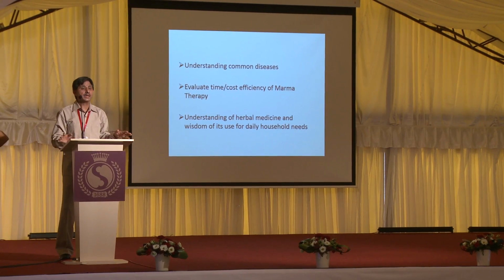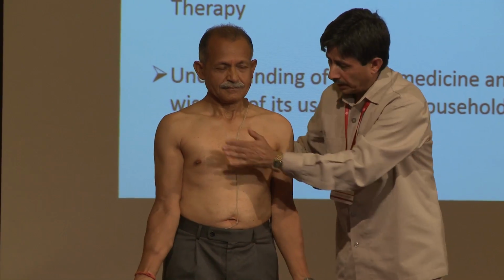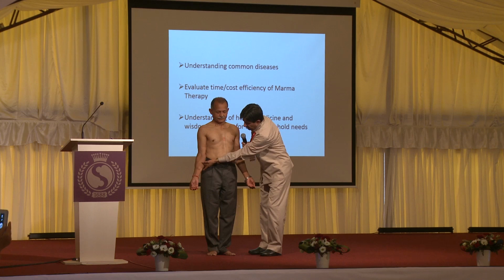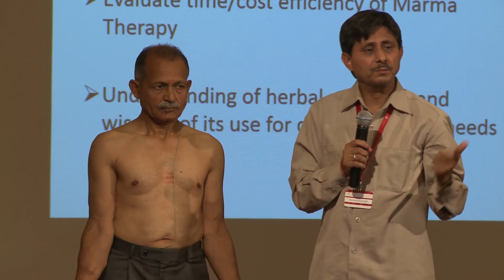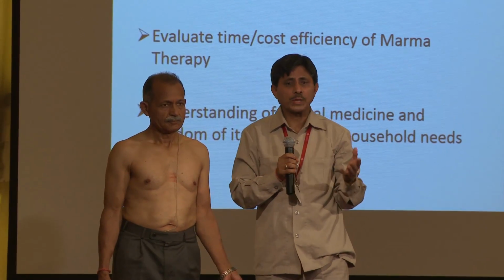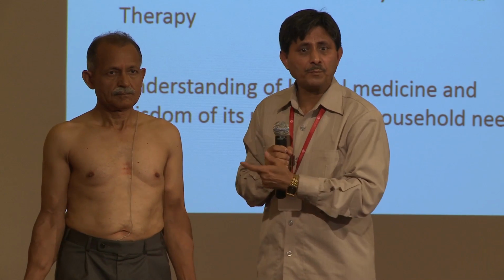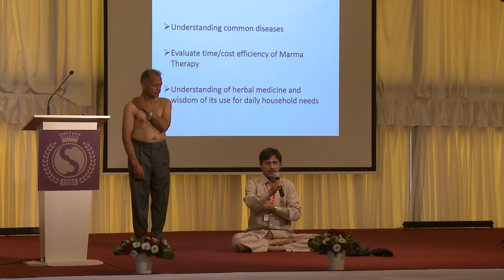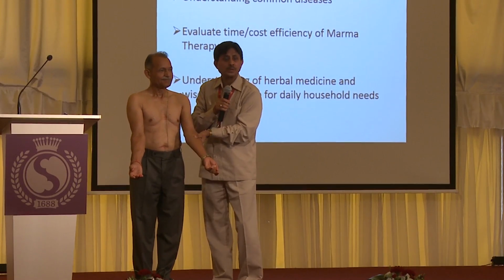Dr Sunil Kumar Joshi - Wykład na Konferencji Jogi w Pałacu Sulisław 2014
Tematem wykładu była "Nauka Marmy"

Wykład prowadzony przez Dr Sunil Kumar Joshi podczas I Międzynarodowej Konferencji Naukowej Jogi i Ajurwedy w Pałacu Sulisław.